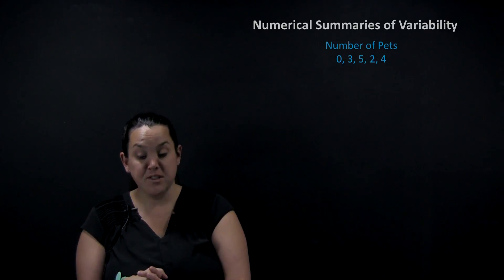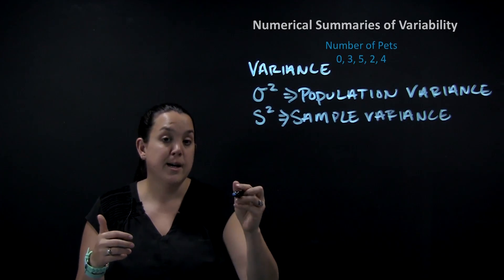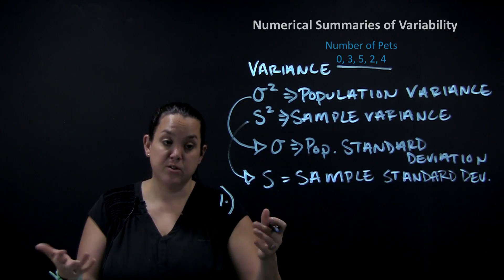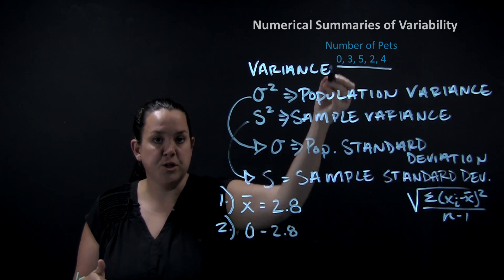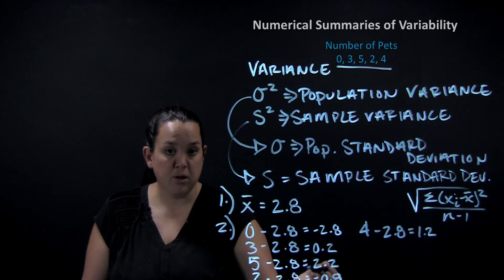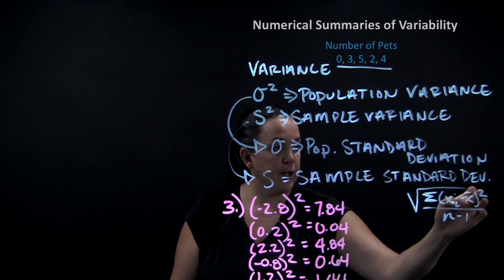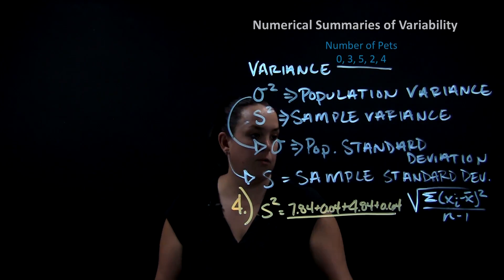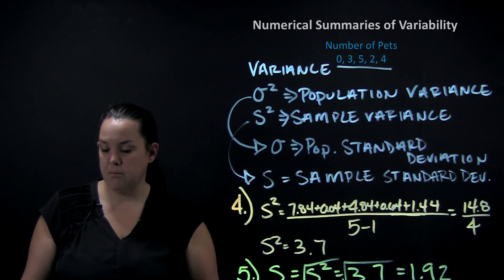Sample Standard Deviation